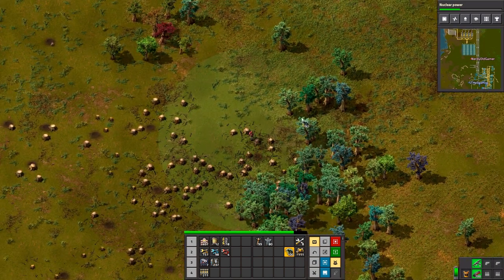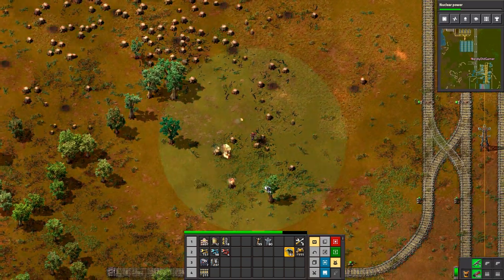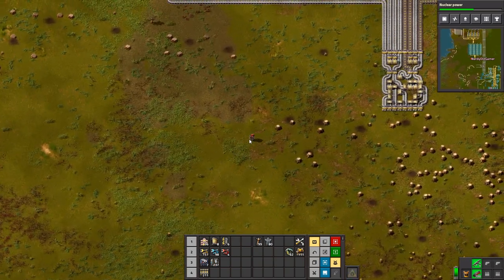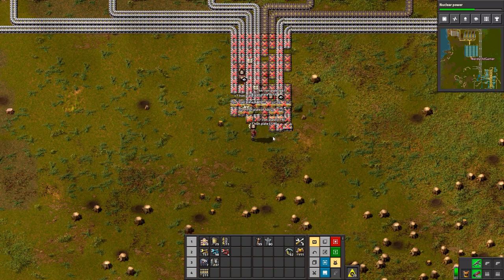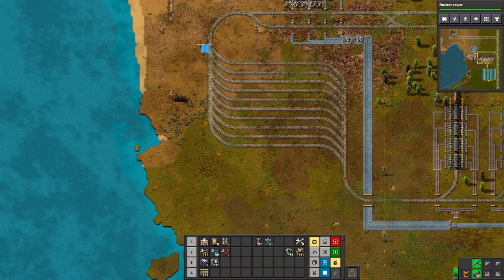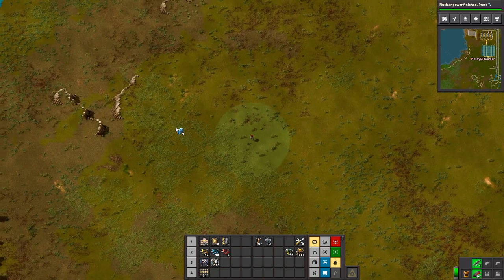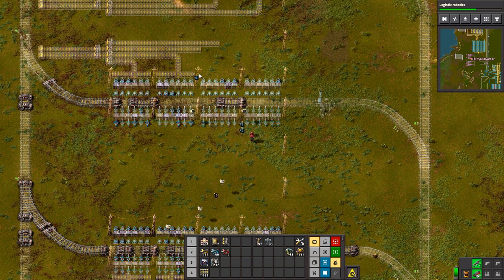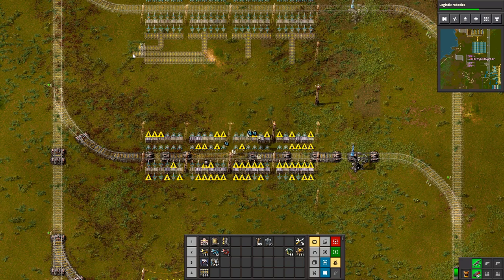Factorio 1.0 Multiplayer 1K SPM Challenge Ep16 | Messing Up Train Stops